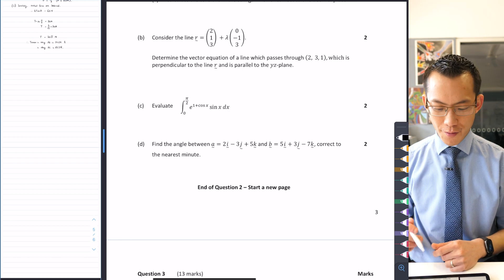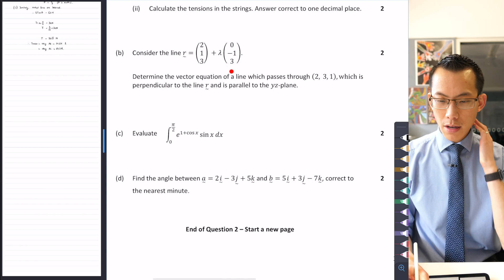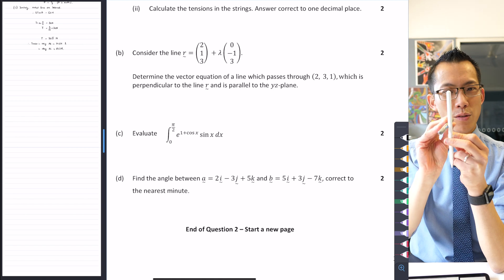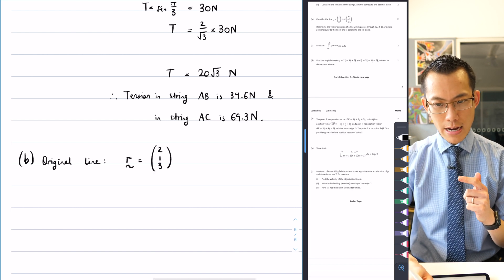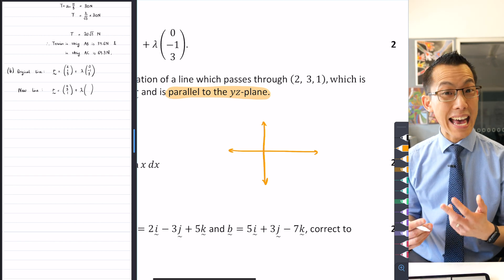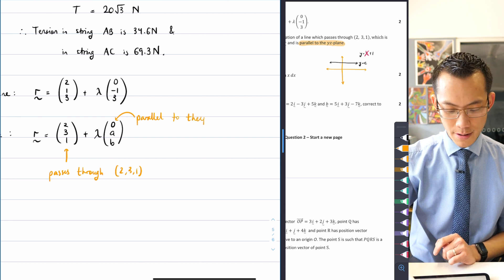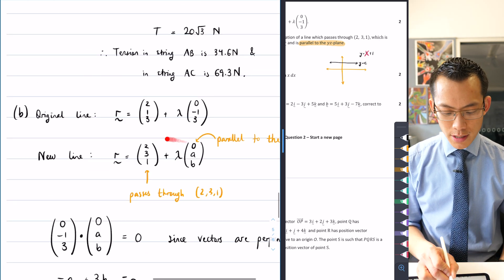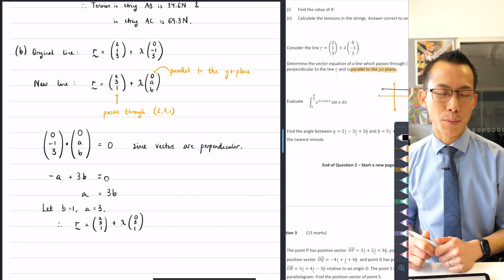Finding vector equation of a 3D line (Exam Question 6 of 10)